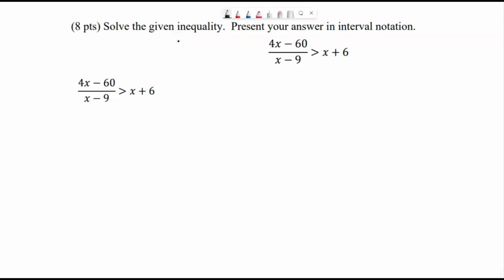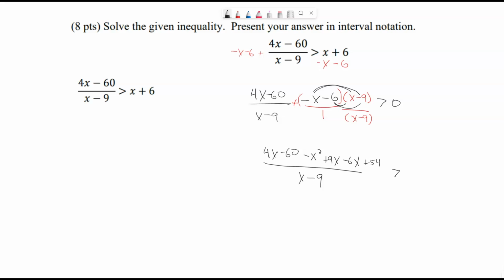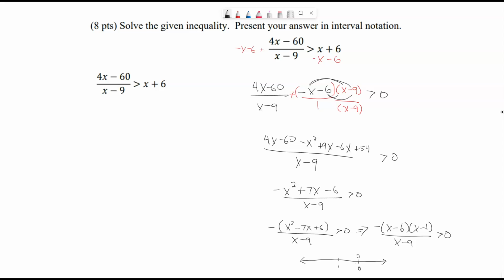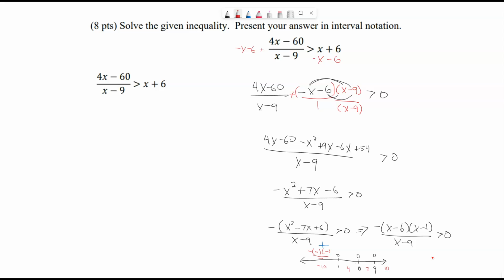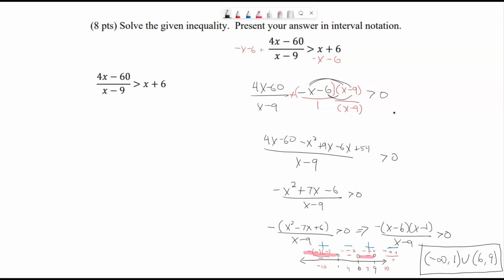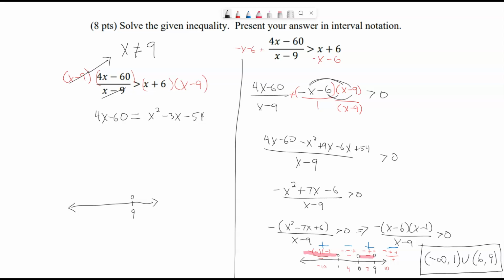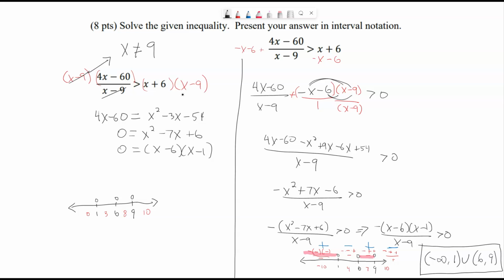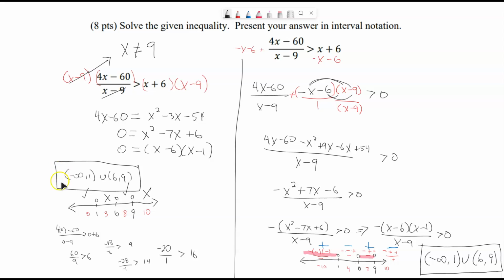CA Solving a Rational Inequality